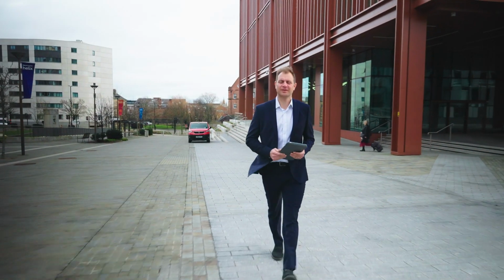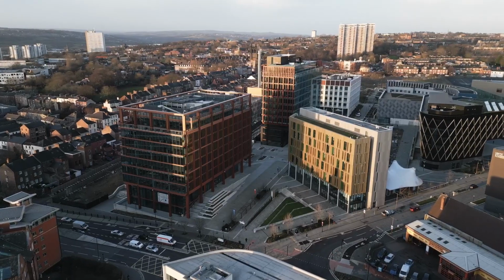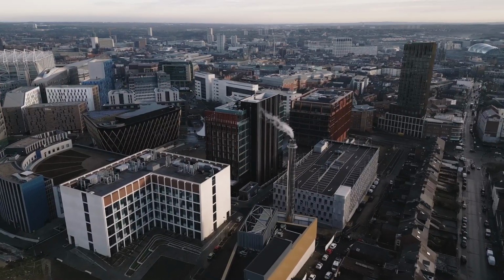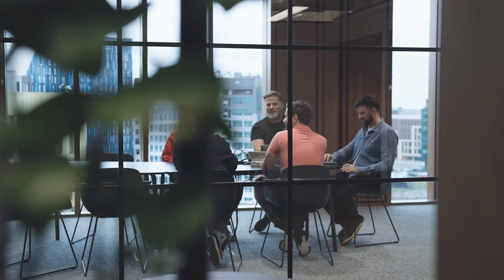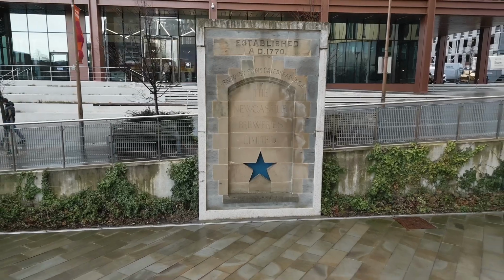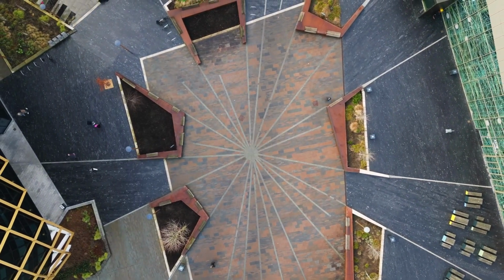Newcastle Helix Stories - John Seager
John Seager, Estates Director of Newcastle Helix lived around the world before settling in the North East of England, where his passion for building could thrive. Inspired by architecture that builds better worlds for people and businesses to grow great futures, John tells us that "the hero of the Newcastle Helix story isn't the place, it's the city itself and its people".

Over to John to introduce Newcastle Helix, and share more of the innovation district's story so far.